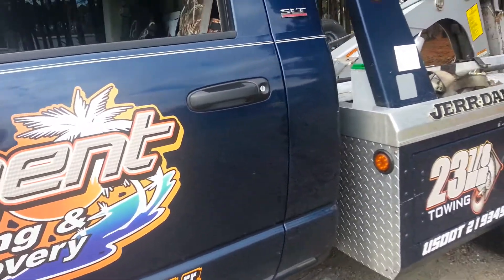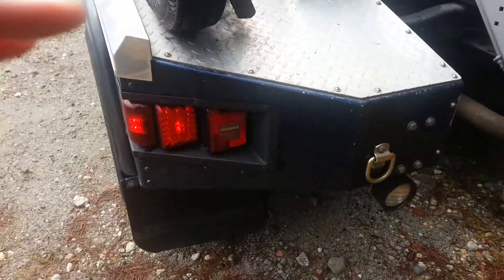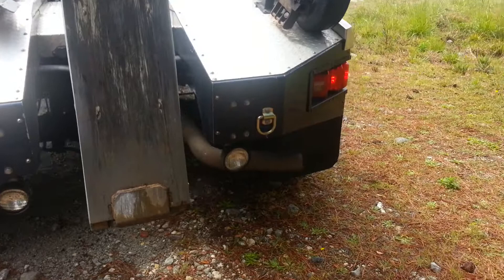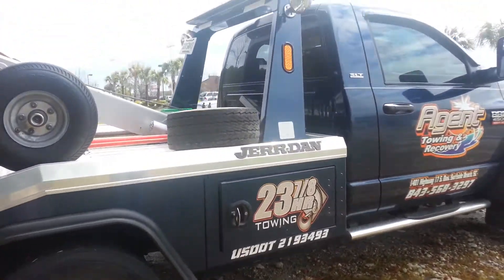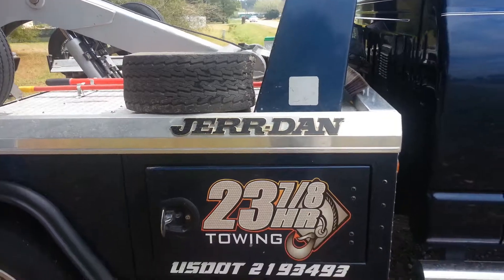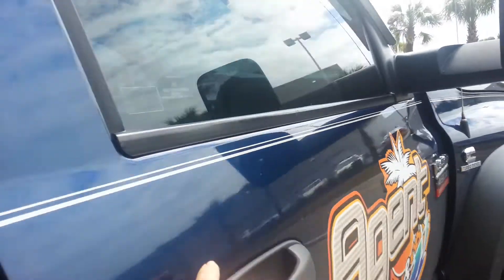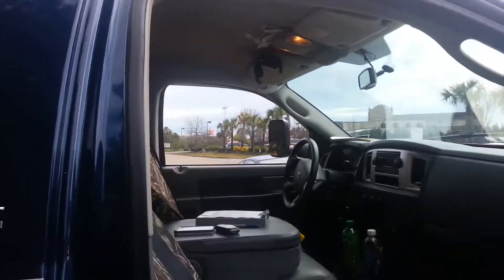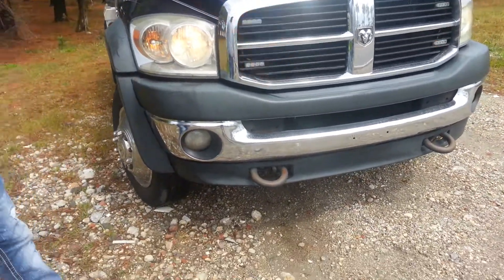Myrtle beach towing